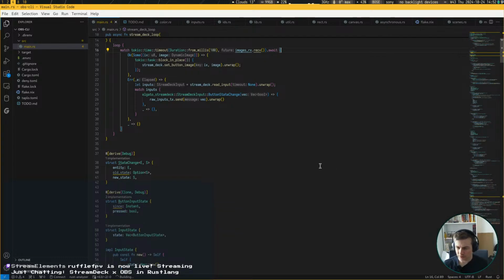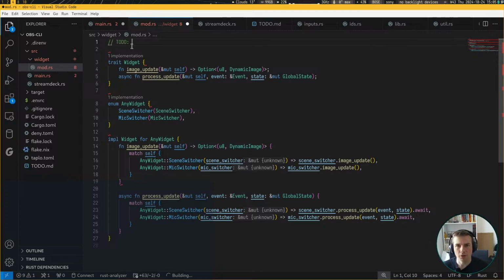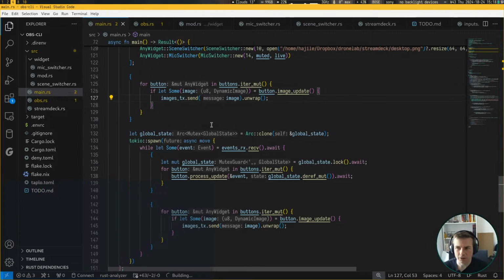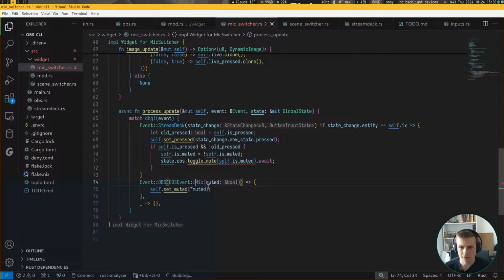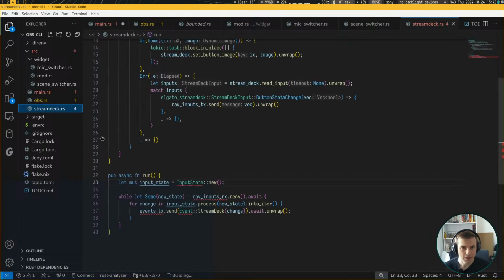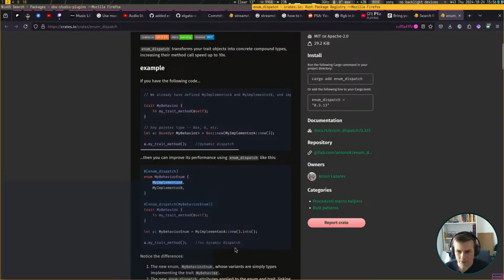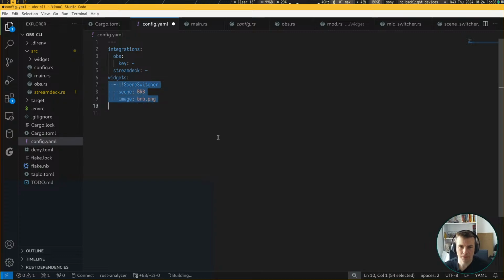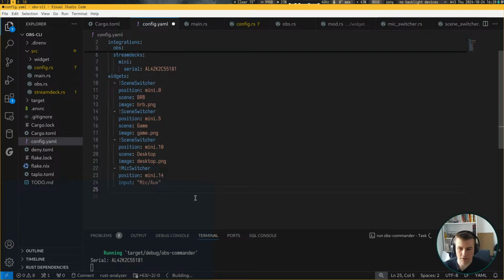StreamDeck x OBS in Rust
Let's code!